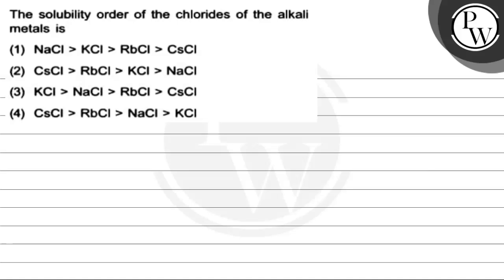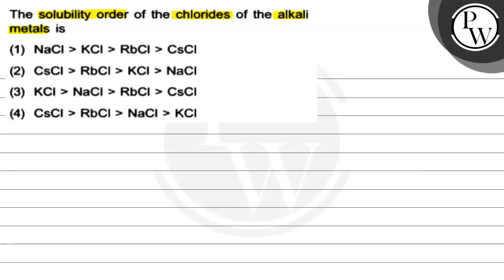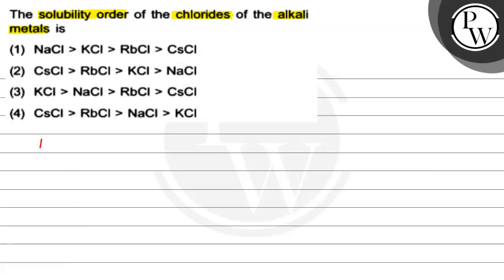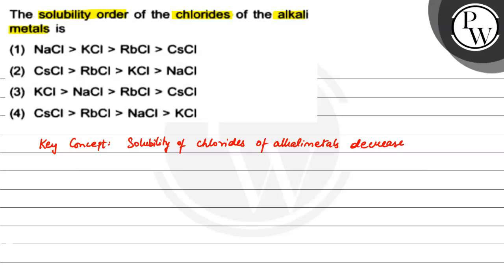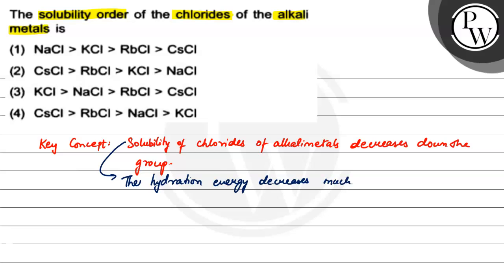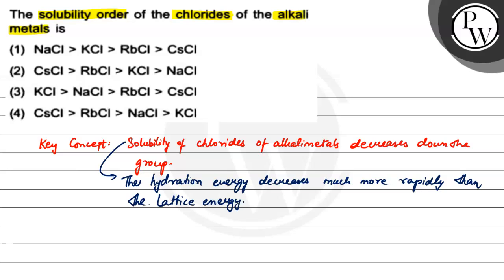, The solubility order of the chlorides of the alkali metals is (1) NaClKClRbClCsCl (2) CsClRbClK...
, The solubility order of the chlorides of the alkali metals is
(1) NaClKClRbClCsCl
(2) CsClRbClKClNaCl
(3) KClNaClRbClCsCl
(4) CsClRbClNaClKCl, ,